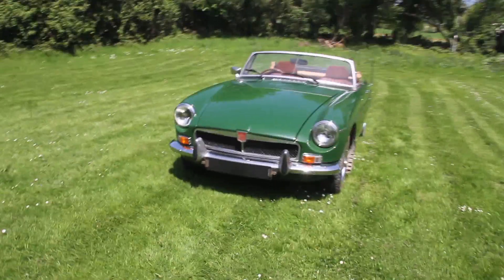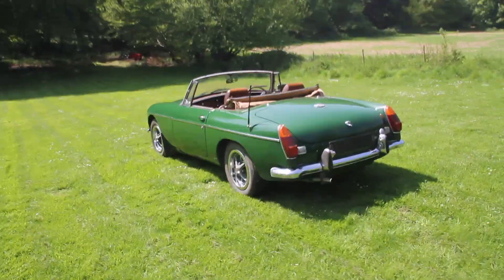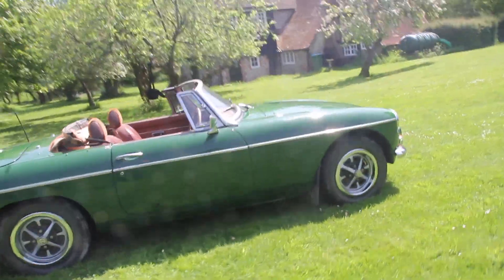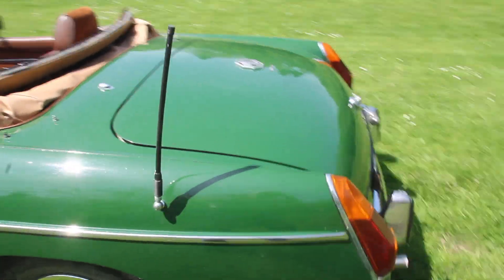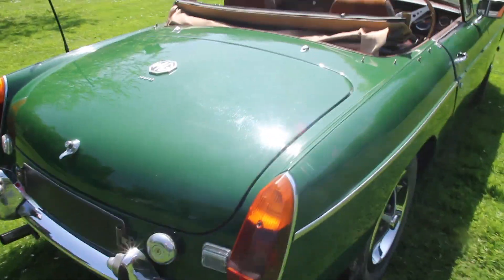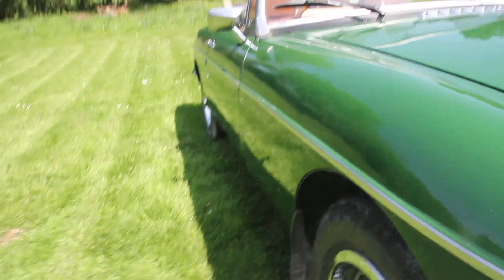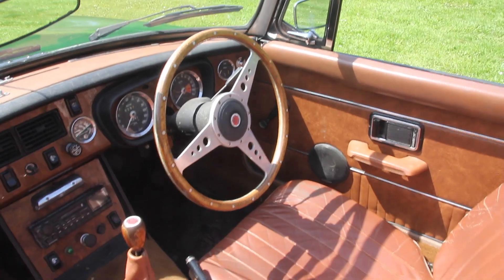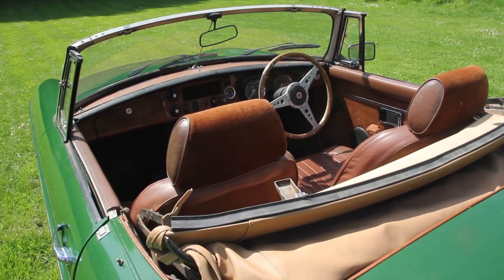My MGB Roadster - garden movie